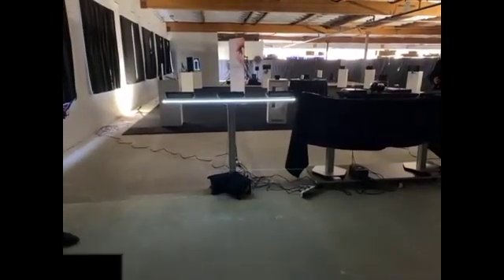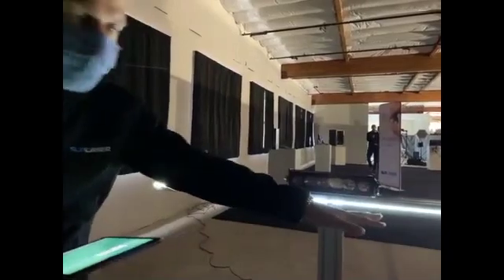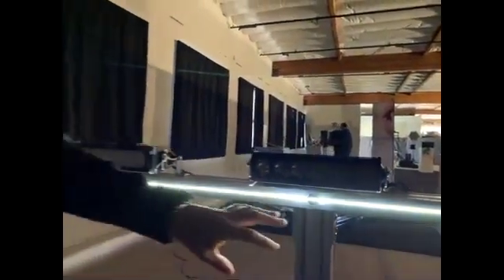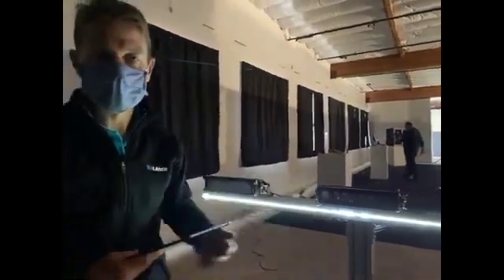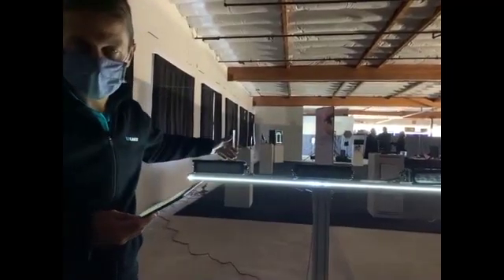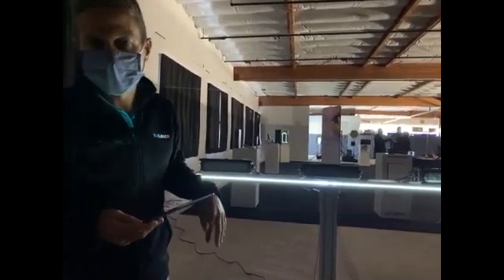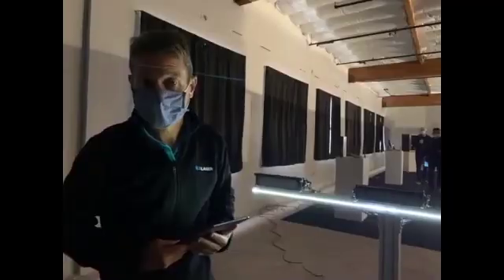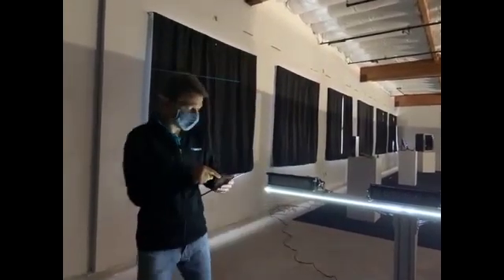KYOCERA SLD Laser Auto Fiber Lighting Demo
Have you seen what we are doing with automotive lighting?